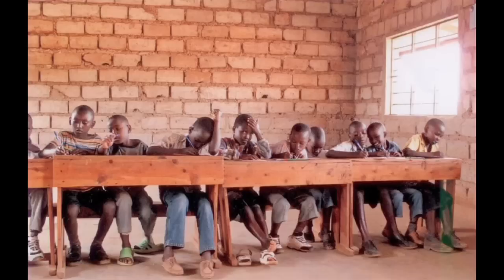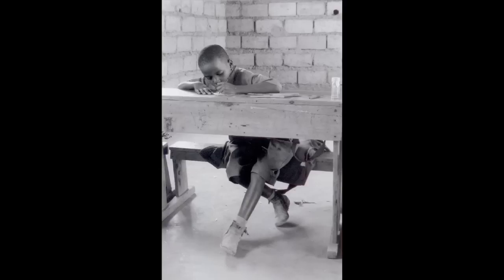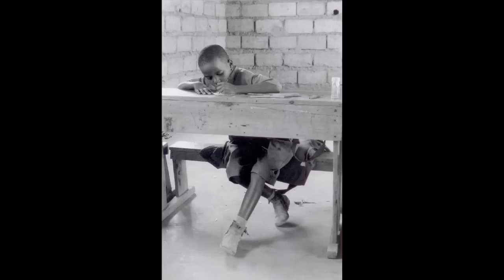Reed College - Davis Projects for Peace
Learn about the Davis Projects for Peace!  This is an incredible opportunity to make a difference in the world.

This video was created by Chiara Packard using footage recorded by Shabab Mirza.